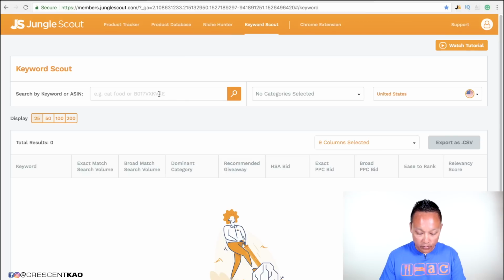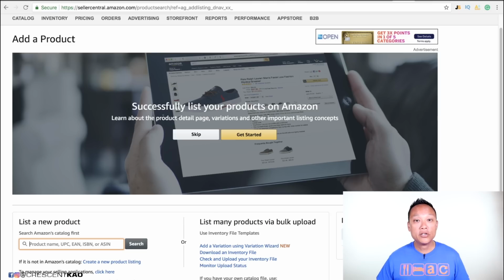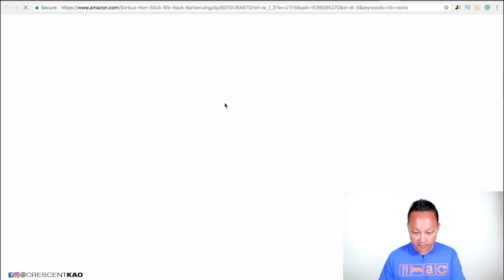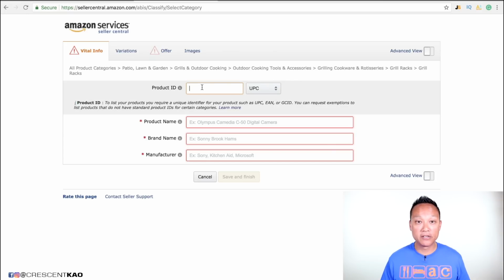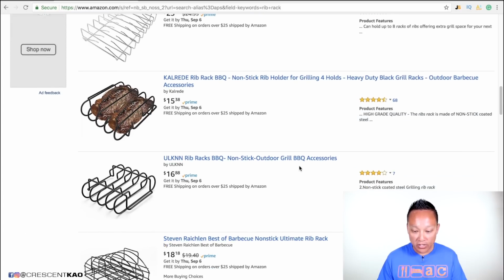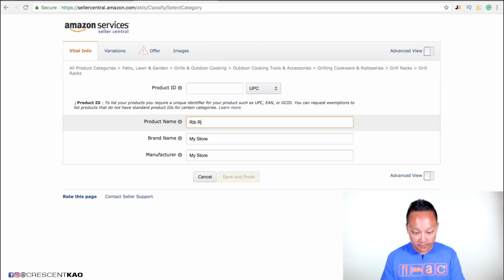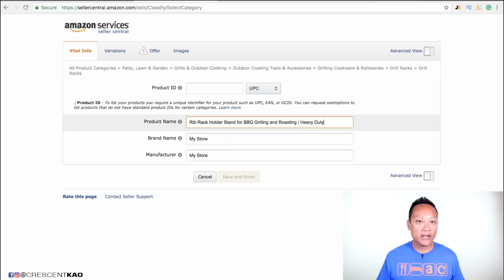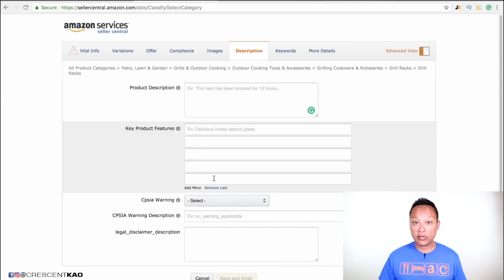How to Create and Optimize Your Amazon Product Listing for FBA Private Label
I'll show you step by step how to create a new product listing on Amazon and how to optimize the title, bullet points, and description for the best search results and ranking for FBA private label.